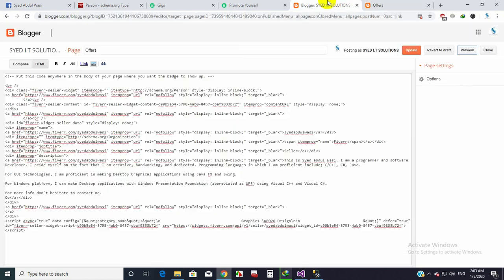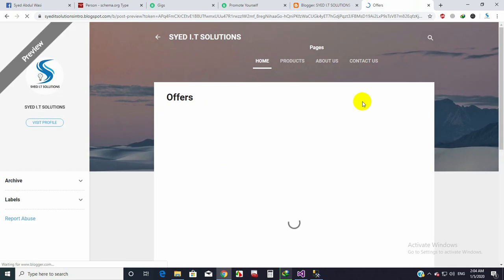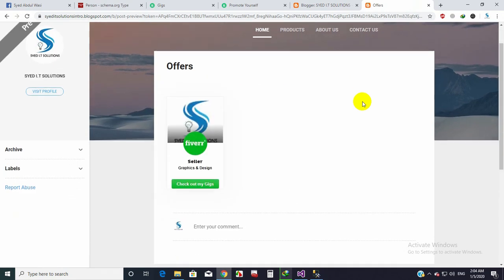Problem While Embedding Fiverr Gig in blogger.com | By SYED I.T SOLUTIONS ©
problem while embedding fiverr gigs in blogger.com | By SYED I.T SOLUTIONS ©